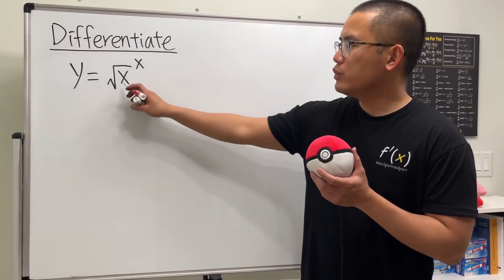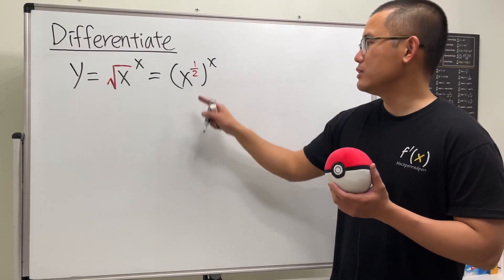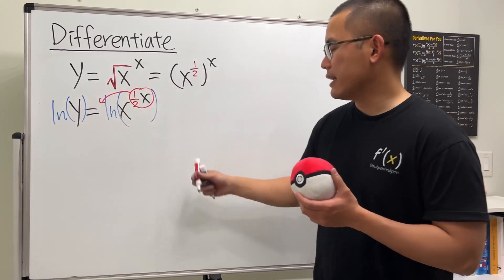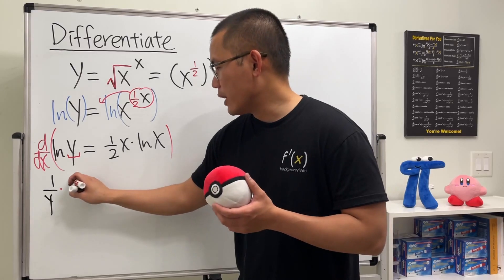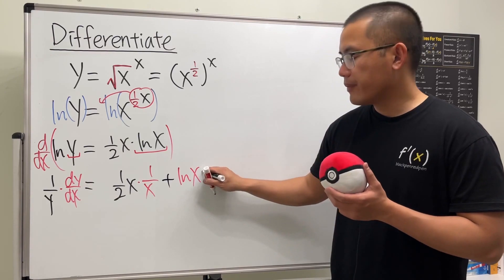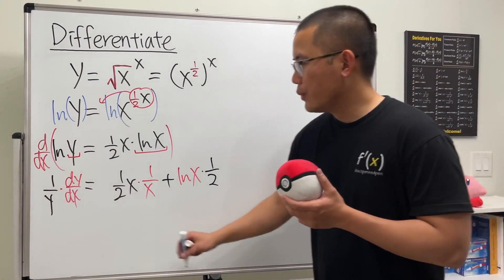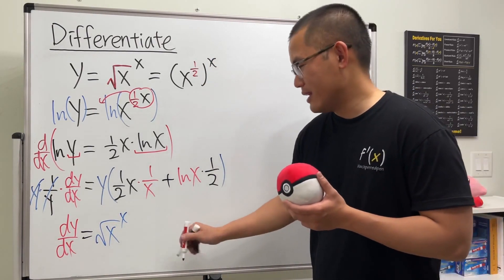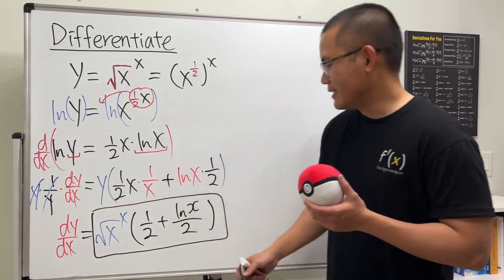logarithmic differentiation of sqrt(x)^x in 3 minutes.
logarithmic differentiation for finding the derivative of sqrt(x)^x in 3 minutes.